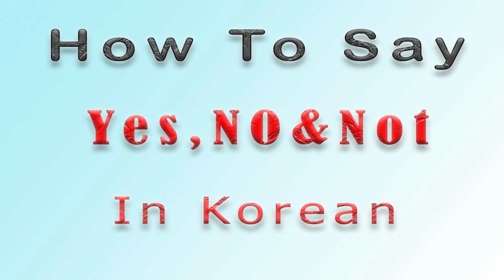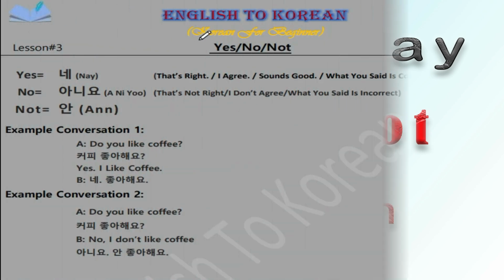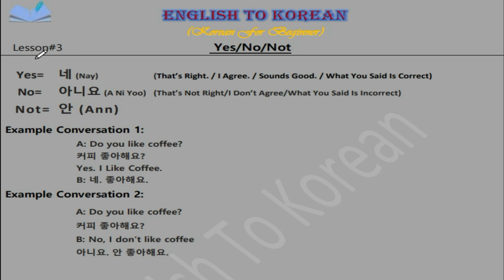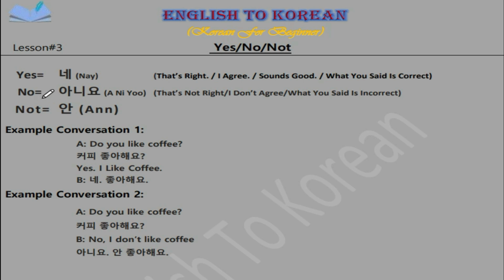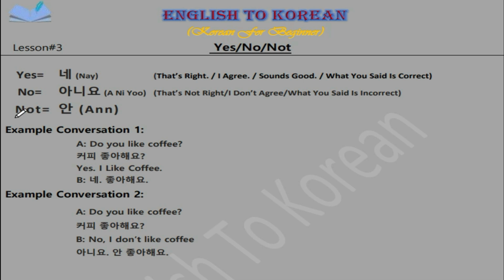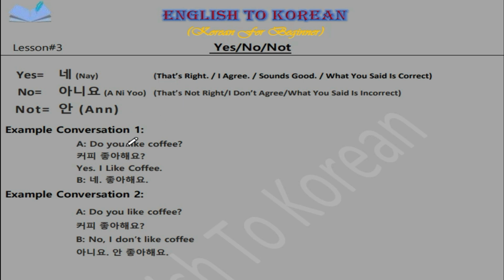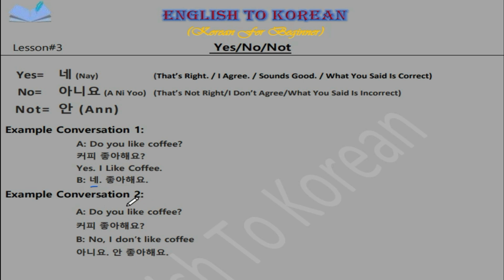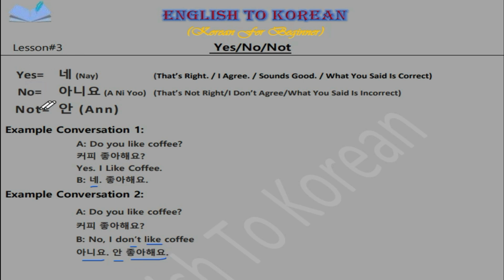How To Say Yes, No, Not in Korea || Lesson#3 || Korean For Beginner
In This Video You Will Learn  How To say Yes, No And Not in Korean.